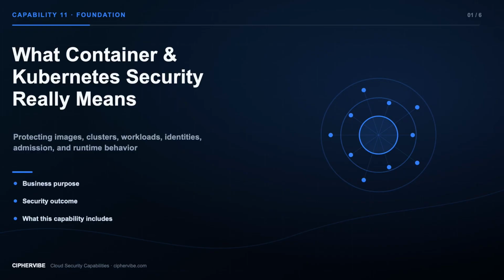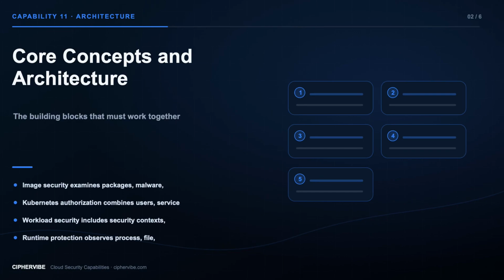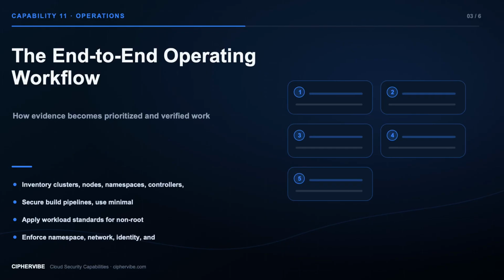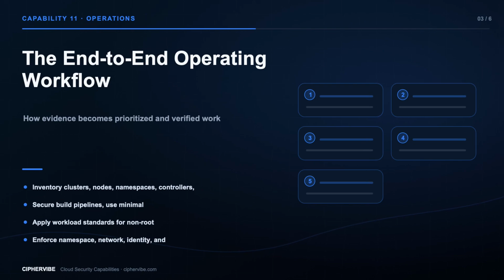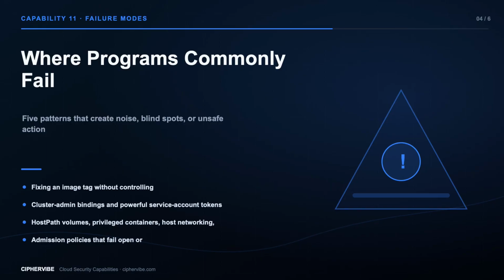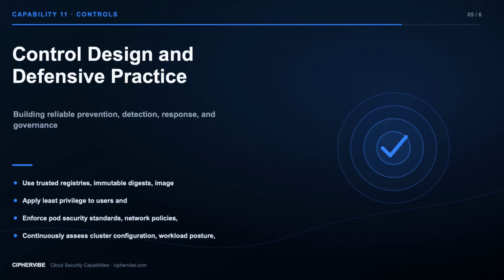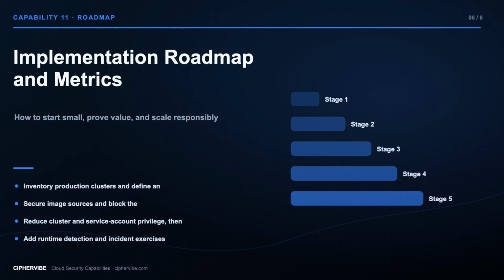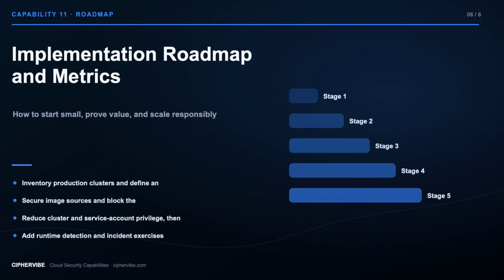11 Container & Kubernetes Security | Cloud Security Masterclass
Container & Kubernetes Security is capability 11 of 15 in the CipherVibe Cloud Security Capabilities Masterclass.

Container and Kubernetes security covers the software supply chain, orchestration control plane, workload configuration, network boundaries, secrets, and runtime. The goal is to prevent vulnerable or overprivileged workloads from becoming a path to cluster, cloud, or data compromise.

This professional educational briefing explains the architecture, operating workflow, common failure modes, defensive controls, implementation roadmap, and practical metrics for Container & Kubernetes Security.

Chapters:

00:00 Series opening
00:05 What Container & Kubernetes Security Really Means
01:28 Core Concepts and Architecture
03:27 The End-to-End Operating Workflow
05:18 Where Programs Commonly Fail
06:57 Control Design and Defensive Practice
08:55 Implementation Roadmap and Metrics
11:01 Visit ciphervibe.com